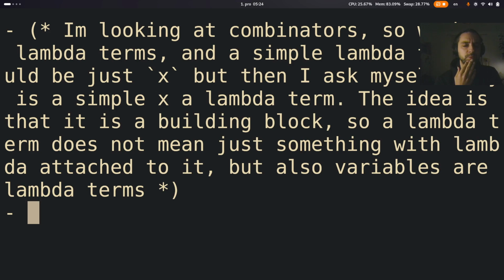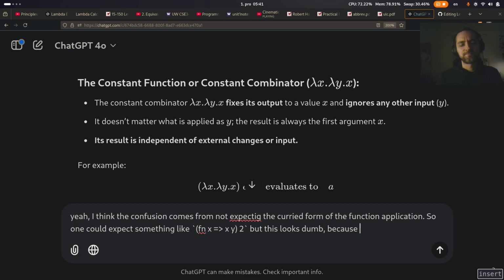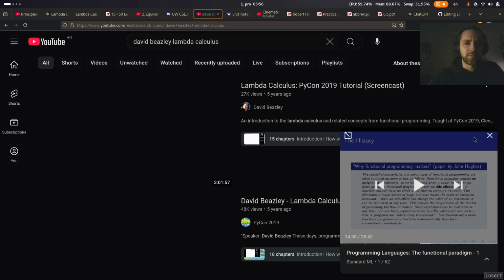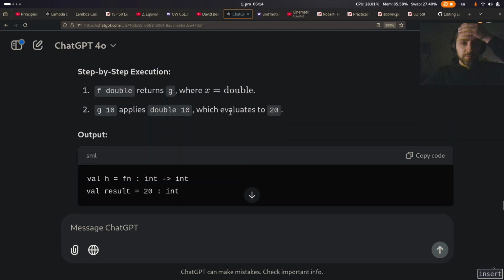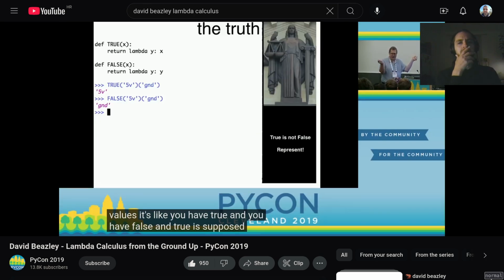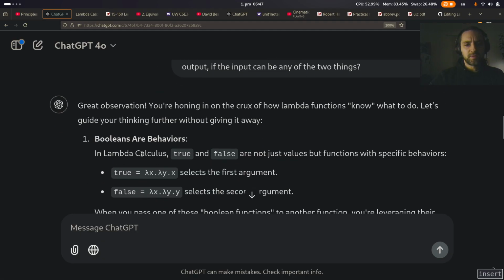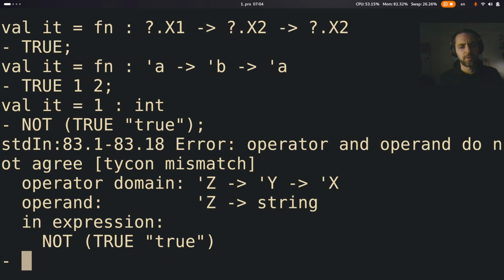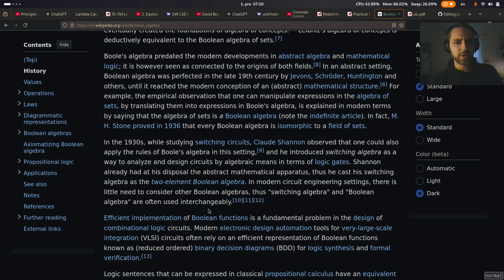Lambda Calculus in Standard ML [2]: K combinator, implementing booleans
I explore Identity and K combinators using the Standard ML and then follow along the David Beazley Lambda calculus workshop, implementing TRUE and FALSE, and NOT, up to implementing the AND boolean.

Also thanks to Karl Casey @ White Bat Audio